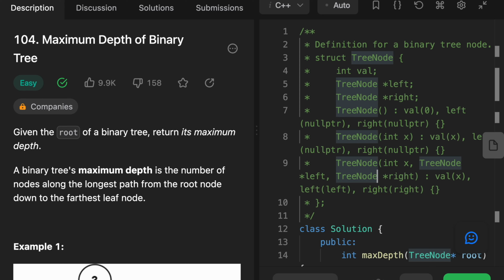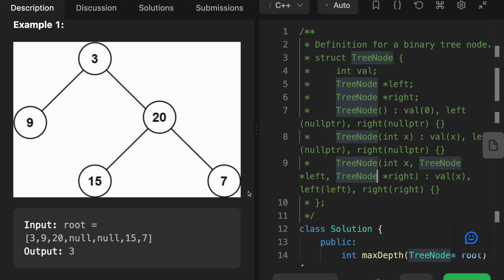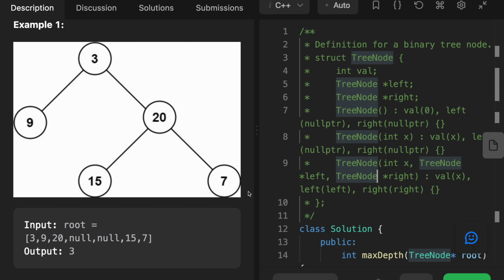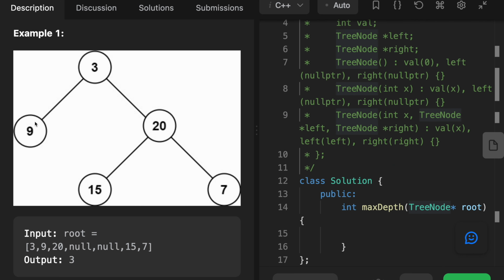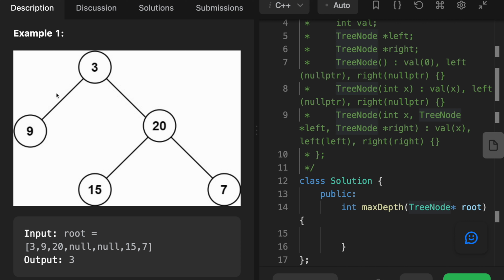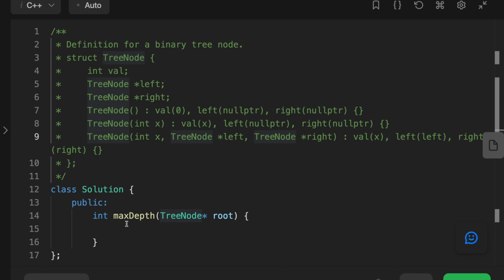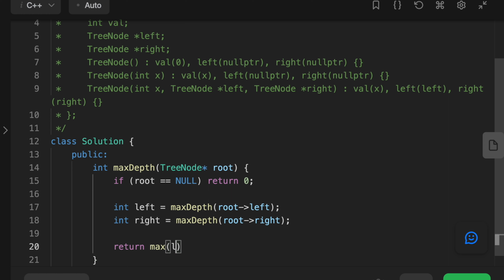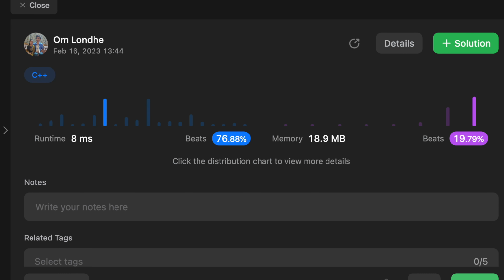104. Maximum Depth of Binary Tree | O(n) Time and O(h) Space | LeetCode Daily Question 16/02/23 [4K]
Hello,
My name is Om Prashant Londhe and I love coding and developing things. I am a web developer focusing on ReactJS and NextJS. I also do DSA on LeetCode. Previously I have developed some Mobile applications too.

Question:
104. Maximum Depth of Binary Tree

Time Complexity:
O(n) as we are visiting every node once

Space Complexity:
O(h) where h is the maximum height of a binary tree